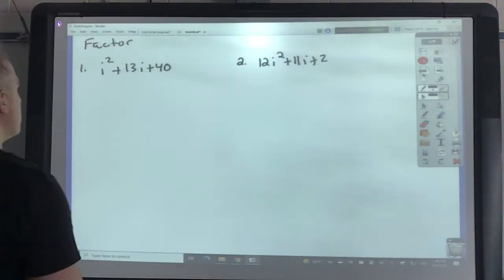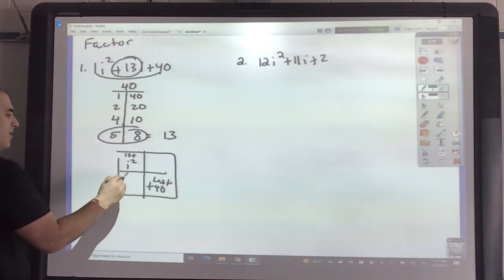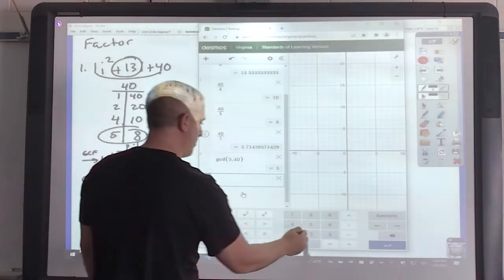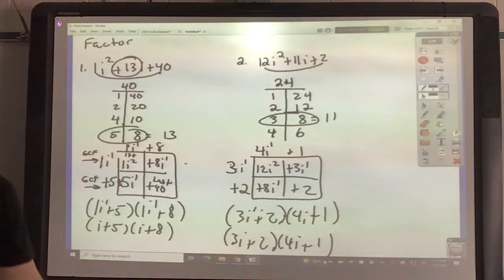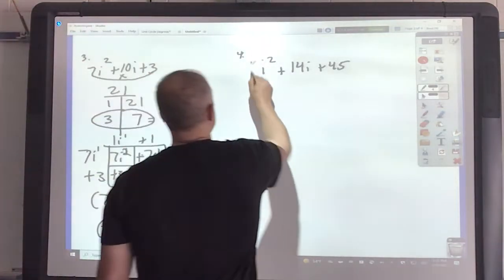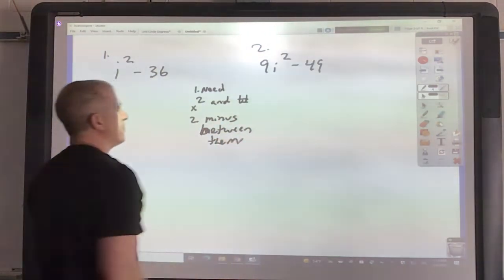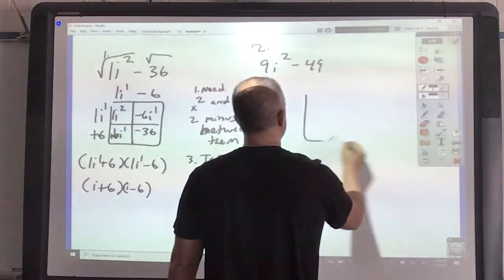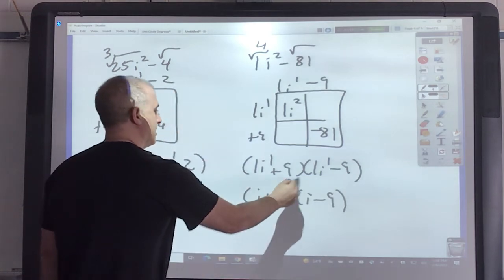Basic Factoring Lesson